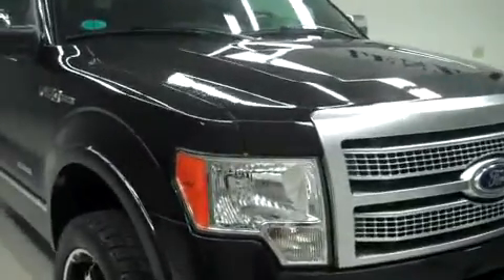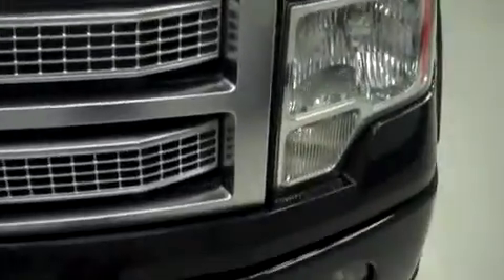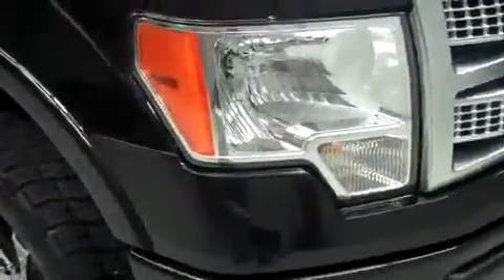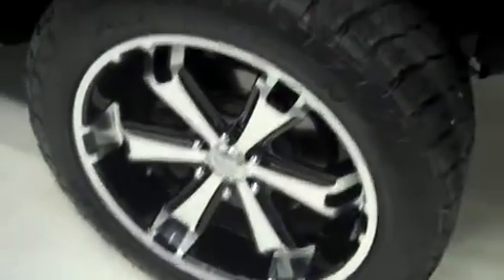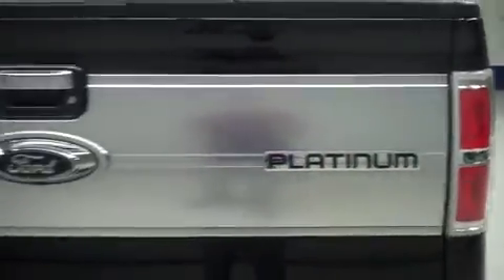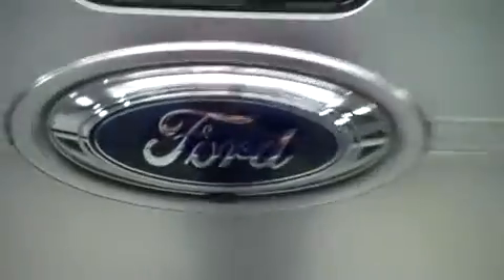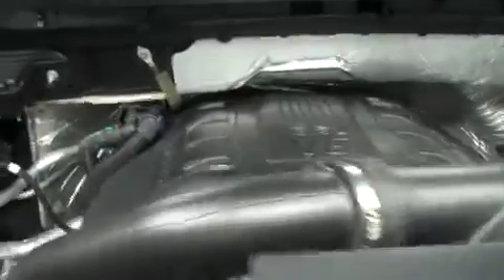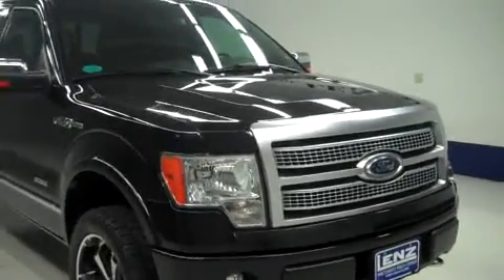2011 FORD F-150 Fond Du Lac, WI B5323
2011 FORD F-150 Fond Du Lac, WI
Stock# B5323

536 S. Seymour St

WATCH A FULL HD VIDEO OF THIS 2011 FORD F-150! 3.5 LITER V6 TURBOCHARGED ECOBOOST ENGINE, FULL FOUR DOOR SUPERCREW CREW CAB, SHORT BOX 5 1/2 FOOT BOX, PLATINUM TRIM PACKAGE, AUTOMATIC TRANSMISSION CENTER CONSOLE SHIFTER, TURN DIAL 4X4 FOUR WHEEL DRIVE, DUAL POWER AIR CONDITIONED AND HEATED SEATS, MEMORY DRIVERS SEAT, SADDLE BROWN LEATHER SEATS WITH BLACK INSERTS AND PLATINUM STITCHED INTO BACKRESTS, NON SMOKER, FACTORY NAVIGATION SYSTEM WITH GPS NAV INFO, POWER MOONROOF SUNROOF, REVERSE CAMERA, BULLY DOG GUAGE TUNER, FULL TOWING PACKAGE (RECEIVER HITCH, WIRING, AND TRANSMISSION COOLER), FACTORY INTEGRATED ELECTRIC BRAKE CONTROLLER, ADVANCETRAC W/RSC ROLL STABILITY CONTROL TRACTION CONTROL, 3.55 GEARS WITH LIMITED SLIP DIFFERENTIAL, POWER FOLD-IN HEATED POWER MIRRORS WITH BUILT-IN DIRECTIONAL SIGNALS AND DRIVERS SIDE BLINDSPOT MIRROR, NEWER NITTO TERRA GRAPPLER ALL TERRAIN T/A LT285/50 R22 TIRES, LIQUID METAL 22 INCH PAINTED AND POLISHED ALUMINUM RIMS, 4-WHEEL DISC BRAKES, SECURICODE DRIVERSIDE DOORCODE KEYLESS ENTRY, POWER FOLD RUNNING BOARDS POWER BOARDS, SPRAY-IN BEDLINER, REVERSE SENSORS, FOG LIGHTS, EASY FUEL CAPLESS FUEL FILL SYSTEM, LOCKING TAILGATE, TAILGATE STEP ASSIST TAILGATE MAN STEP, BEDRAIL COVERS, BILLET GRILL, CHROME TRIMMED MIRRORS, CHROMED TIPPED EXHAUST, AM/FM RADIO, CD PLAYER, MICROSOFT SYNC SYSTEM WITH HANDS FREE BLUTOOTH PHONE CAPABILITIES, AUXILIARY AND USB JACK, 2472 SONG CAPACITY HARD DRIVE, SONY 700 WATT SOUND SYSTEM WITH FACTORY SUBWOOFER, SIRIUS / XM SATELLITE RADIO CAPABILITIES SIRIUSXM, KEYLESS ENTRY WITH FACTORY REMOTE START, POWER SLIDING REAR WINDOW, SIDE AIRBAGS CURTAIN AIR BAGS, HOMELINK SYSTEM WITH THREE PROGRAMMABLE LIGHTING,SECURITY,GARAGE BUTTON, L.A.T.C.H. CHILD SAFETY SYSTEM, DUAL CLIMATE CONTROL, REAR WINDOW DEFROSTER, COMPASS, TEMPERATURE, AND MILEAGE DISPLAY, 110V/150W PLUG IN POWER INVERTER, POWER PEDALS, FACTORY FLOORMATS, WOODGRAIN DASH AND DOOR TRIM, AIR CONDITIONING AC, CRUISE CONTROL, POWER LOCKS, POWER WINDOWS, POWER TILT/TELESCOPE STEERING WHEEL, THIS TRUCK IS ELIGIBLE FOR A 100,000 MILE PARTS AND SERVICE AGREEMENT, TUXEDO BLACK METALLIC! 1 OWNER! CLEAN CARFAX! VERY VERY CLEAN INSIDE AND OUT! RUNS AND DRIVES EXCELLENT! THIS IS ONE OF THE SHARPEST 2011 FORD F150 SUPER CREWCAB SHORTBOX 1/2 TON TRUCKS WITH SUN ROOF MOON ROOF AND NAVI WE HAVE EVER HAD ON OUR LOT! MAKE YOUR MOVE BEFORE THIS SUPER CLEAN 4WD IS GONE! 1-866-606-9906. VIEW OUR COMPLETE INVENTORY OF AROUND 500 VEHICLES

iframe width= 560 height= 315 src= frameborder= 0 allowfullscreen/iframe